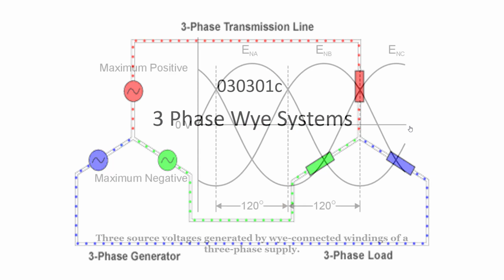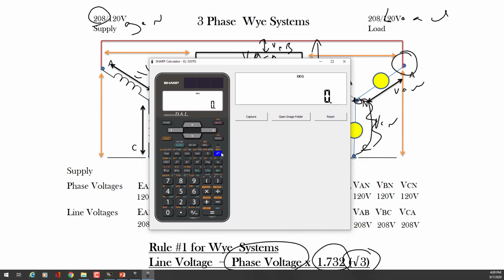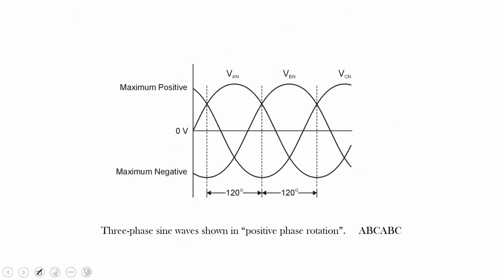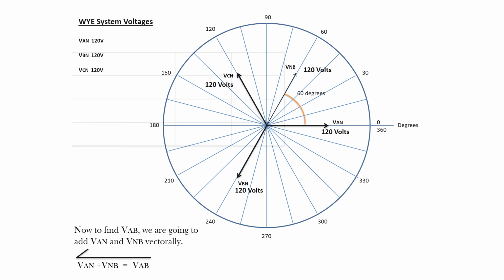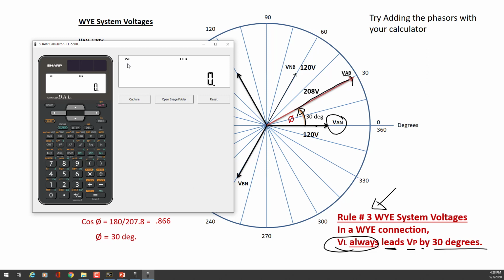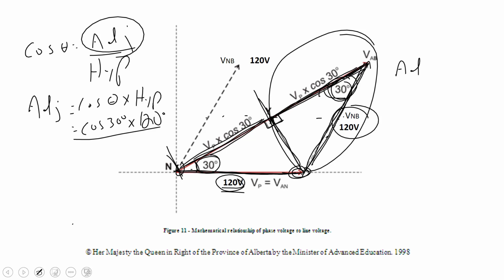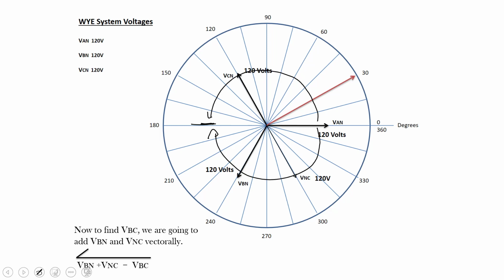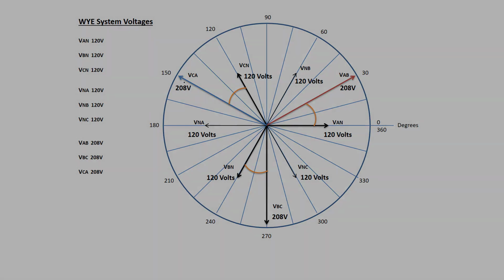Three-Phase Wye- Voltages Part 1